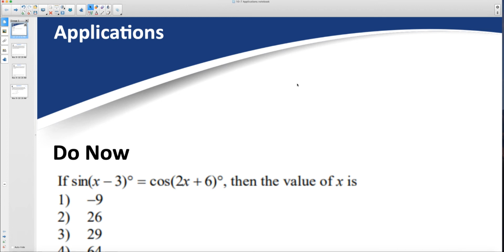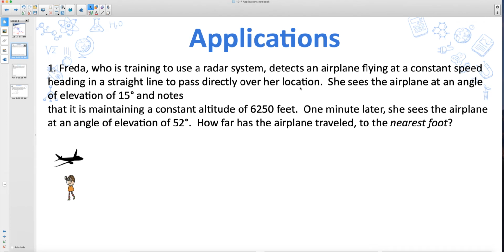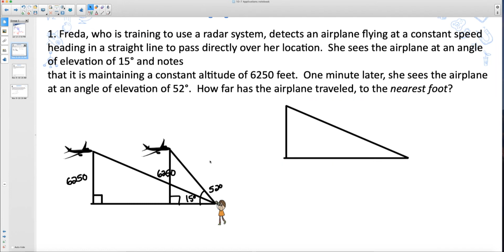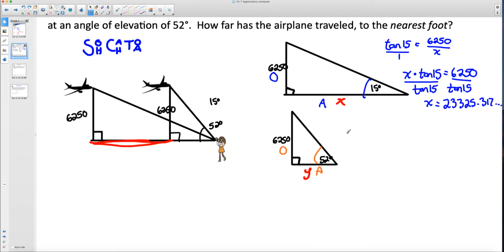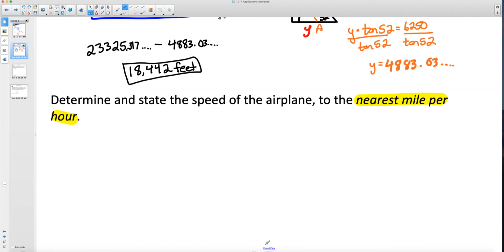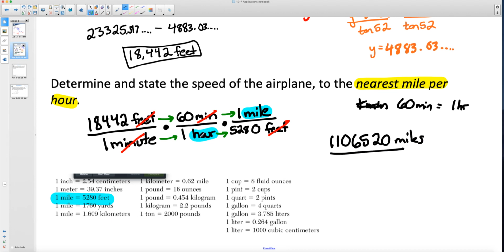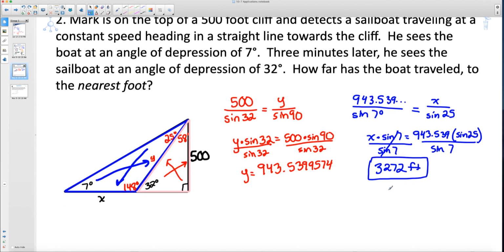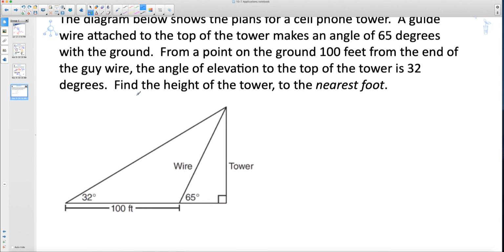10-7 Trig Applications